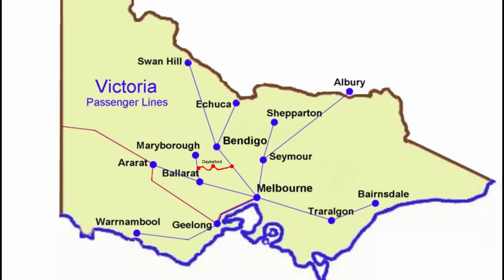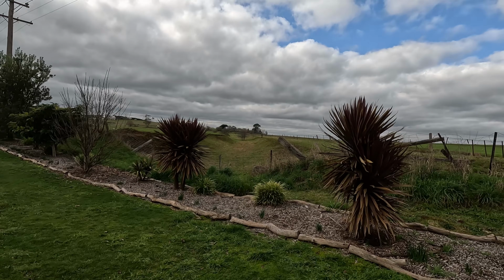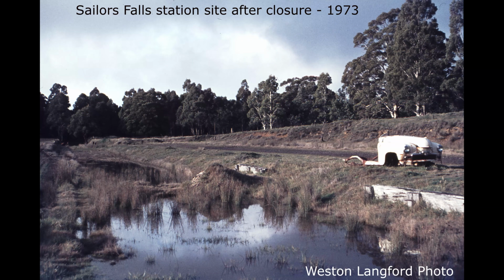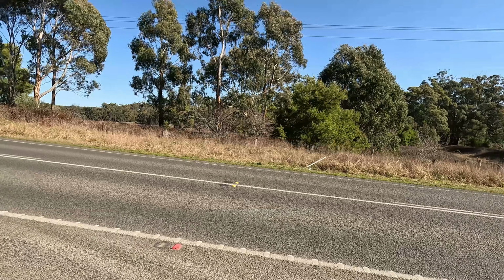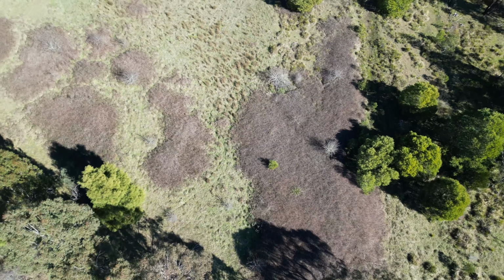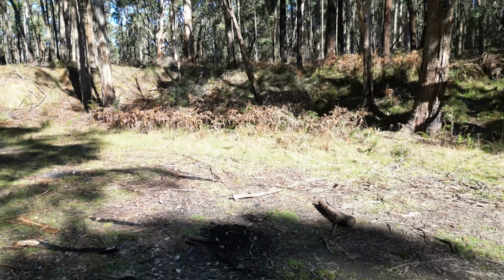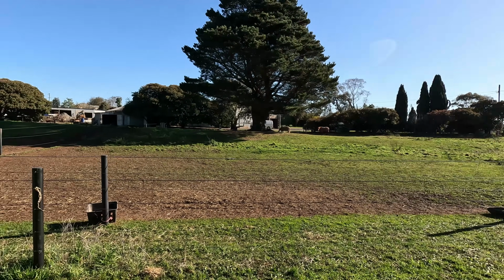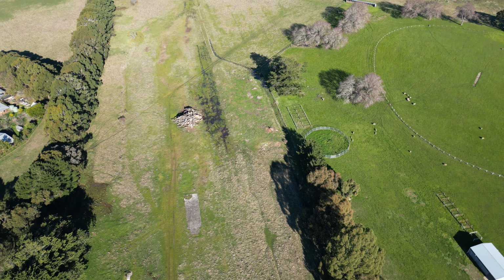The closed line of Daylesford to North Creswick, Aug 2023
We take a look at the closed line of Daylesford to North Creswick in August 2023. See what is still in place after all these years.